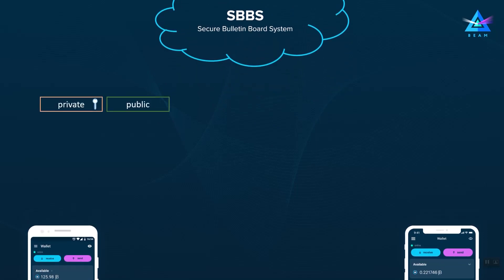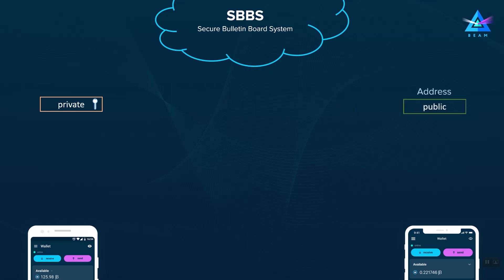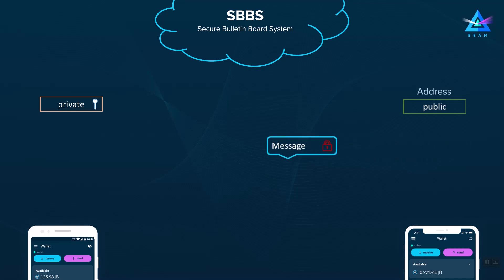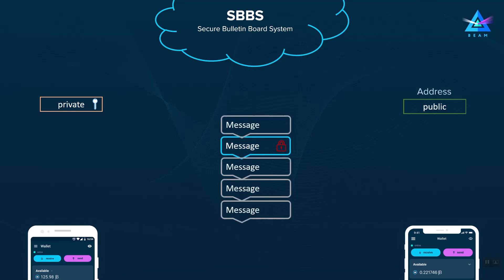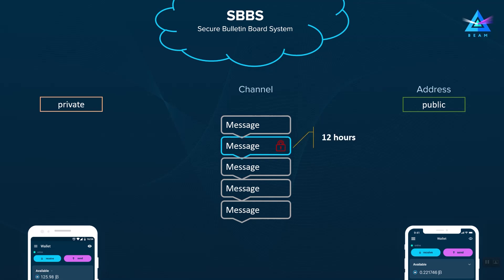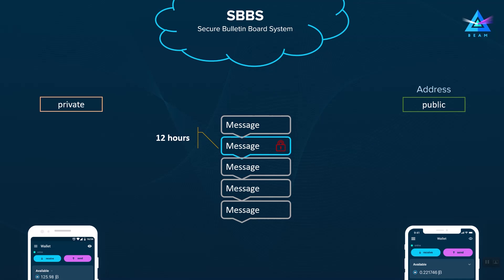In Depth: The Beam Secure Bulletin Board System (SBBS).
Presented by Beam CTO Alex Romanov, an insight into how the Beam Secure Bulletin Board System works and how we intend to improve it in forthcoming releases.